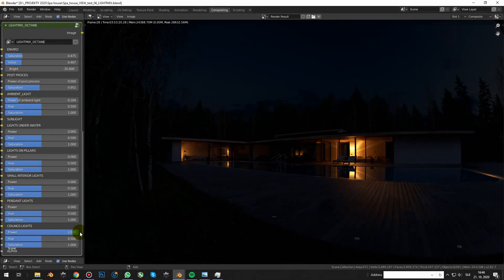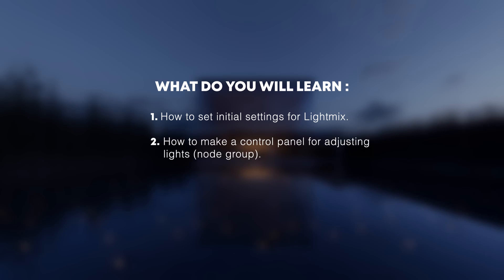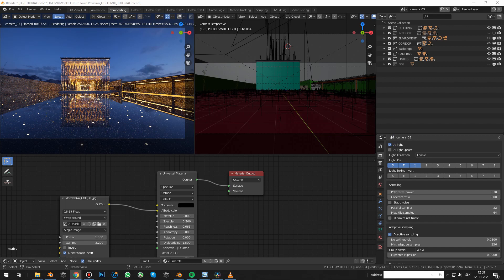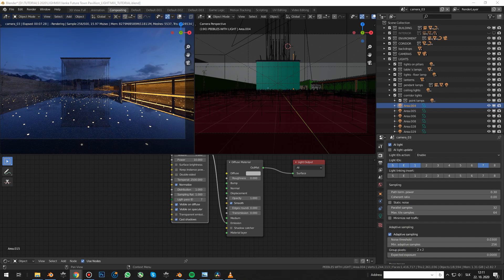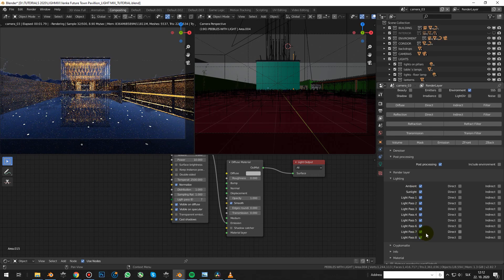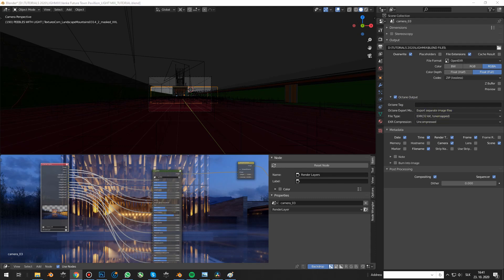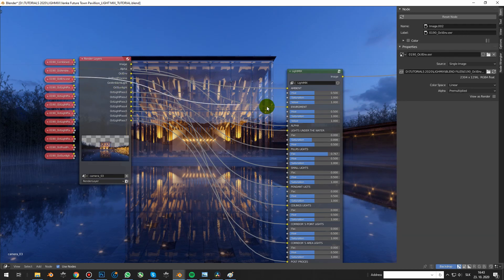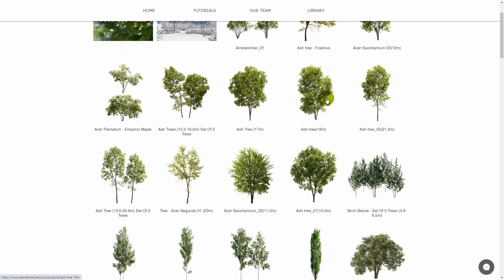LIGHT MIX feature Blender+Octane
Wouldn’t be great if you can totaly change your lighting in the post process? I mean, your render is finished, looks great as always, but you would like to play a bit more with illumination.  Maybe turn one of the lamps off or another light up, change the intensity of light, or even adjust the Hue and saturation of your lighting? Doesn’t it sound great? Of course, it does!

This tutorial consists of three parts.

The first part is all about setting everything up so Lightmix can work properly
In the second part, we will make a handy control panel for light groups, so adjusting illumination will be very easy and enjoyable.
and finally, in the last part, I will show you how to make a quick animation of changing lights in your scene with our LightMix.